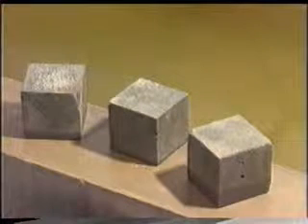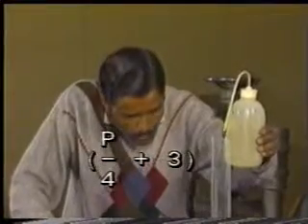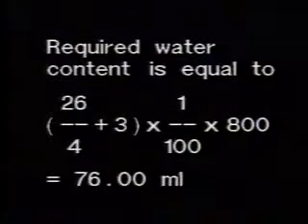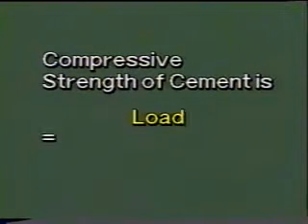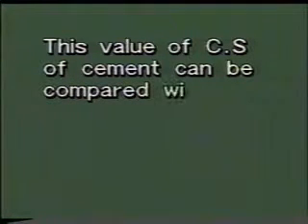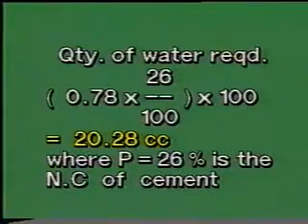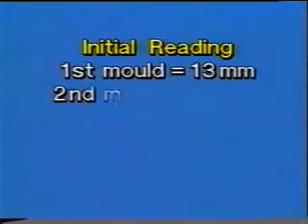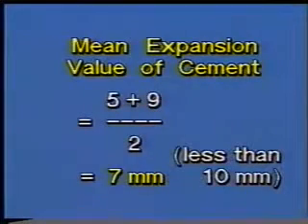Testing of Cement part 2